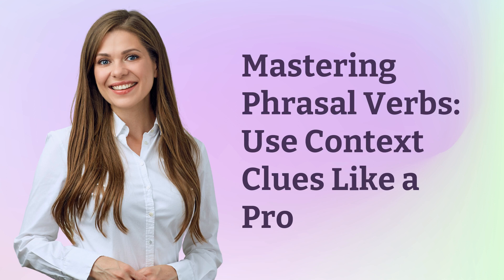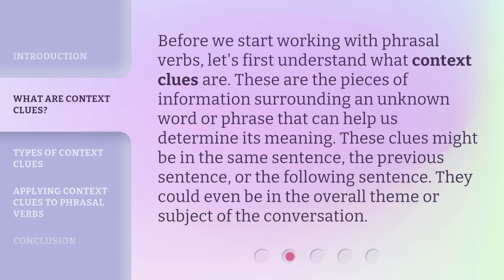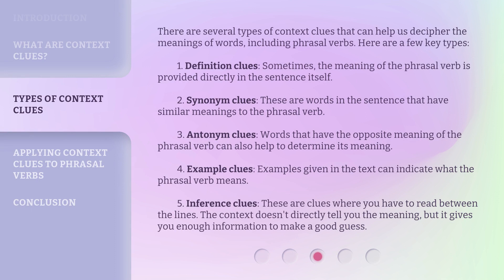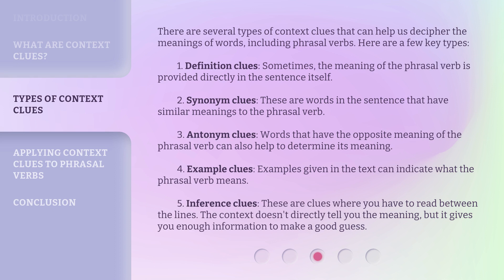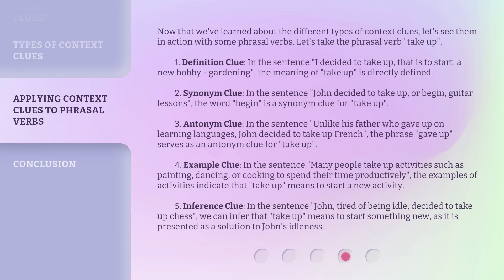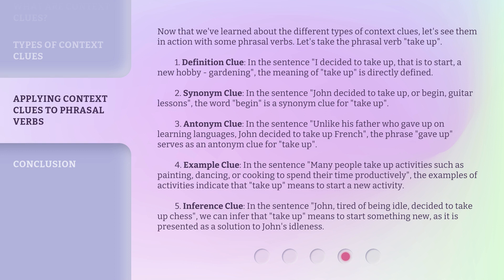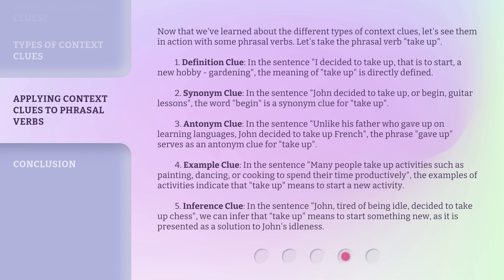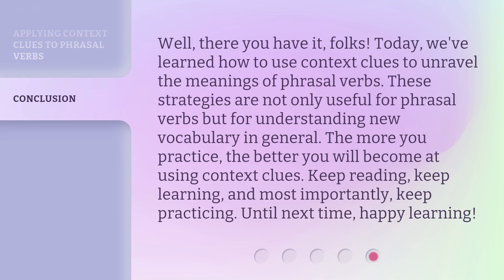Mastering Phrasal Verbs: Use Context Clues Like a Pro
Mastering Phrasal Verbs: Use Context Clues Like a Pro • Learn powerful strategies for deciphering the meaning of phrasal verbs just by using context clues. Discover the different types of context clues and how to apply them to enhance your understanding of phrasal verbs. Join us in this video and become a pro at using context clues!

00:00 • Introduction - Mastering Phrasal Verbs: Use Context Clues Like a Pro
00:36 • What are Context Clues?
01:03 • Types of Context Clues
02:01 • Applying Context Clues to Phrasal Verbs